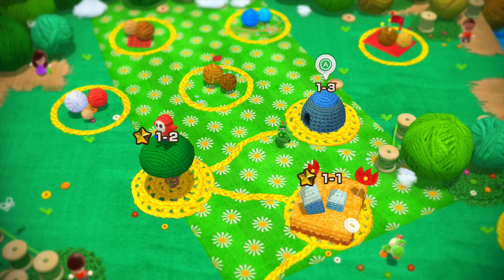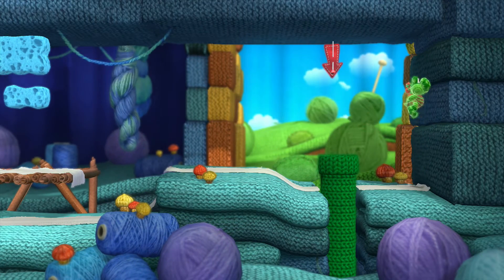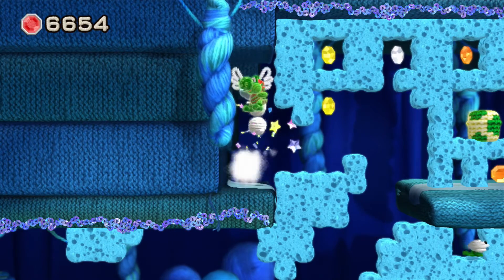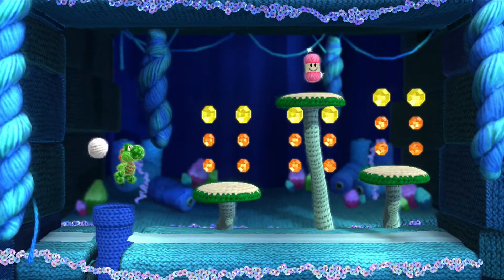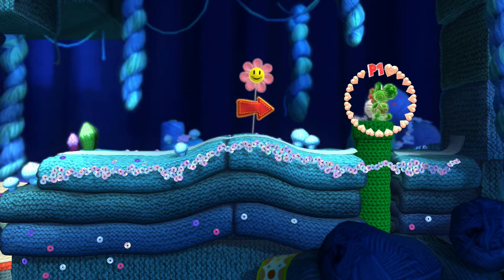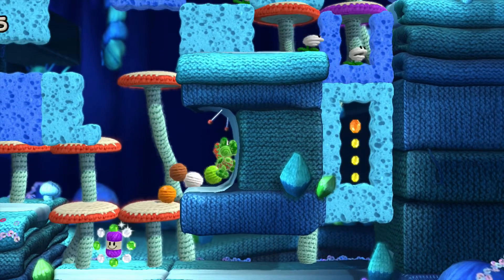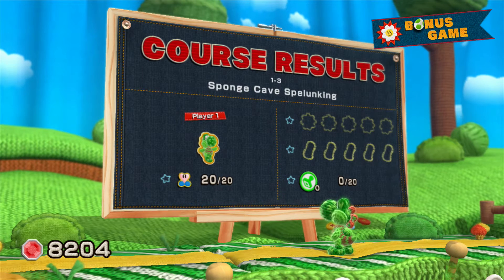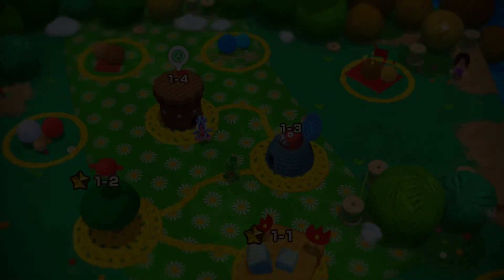Yoshi's Woolly World ep3 'Sponge Cave Spelunking'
We shove woolly chain chomps and explore soft caverns as we 100% complete course 1-3 'Sponge-Cave Spelunking' (getting all those collectables EXCEPT Stamps!)!!
Blind playthrough of Yoshi's Woolly World for the Nintendo Wii U, Enjoy :)